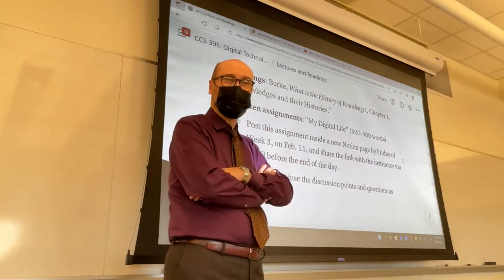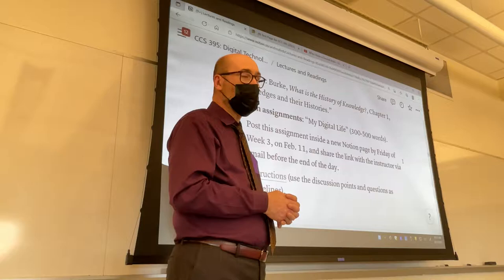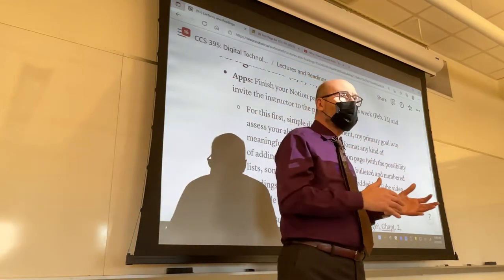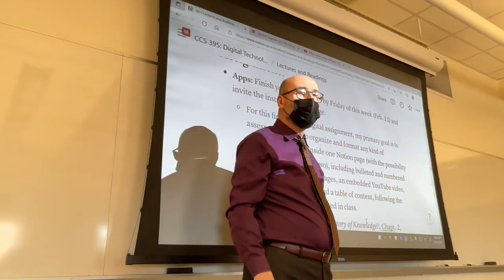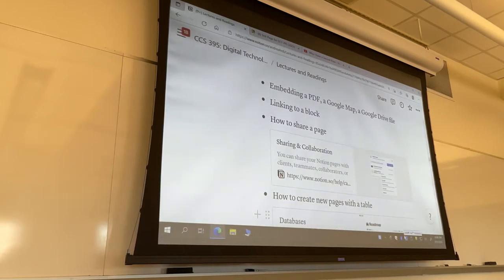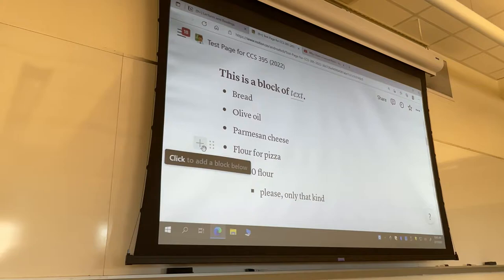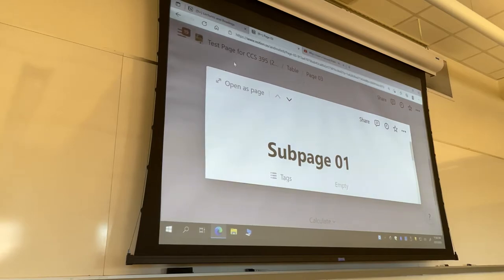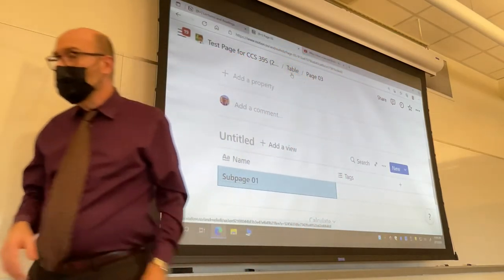CCS 395: Lecture from Feb. 11, 2022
The assignments: “My Digital Life” and the creation of a page in Notion.
Plans for today.
Demo of the Notion app, Part III: linking a block, creating a table, tags and properties, filtering an advanced searches.
Suggestions and ideas for the final digital project.